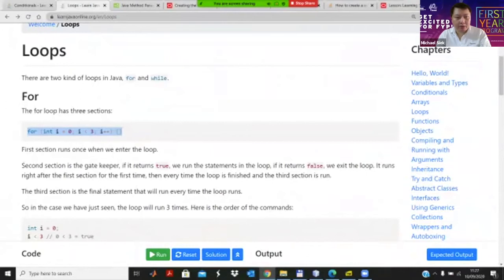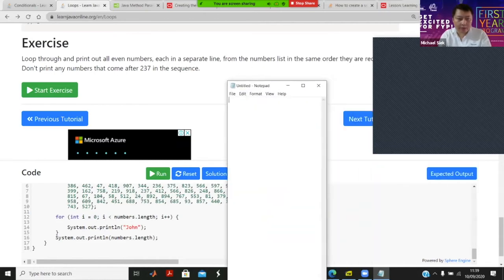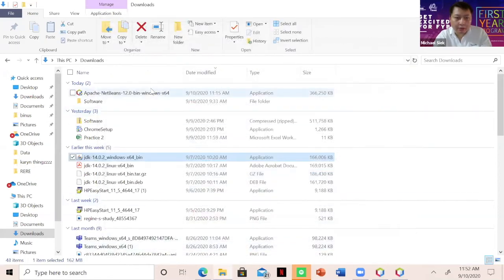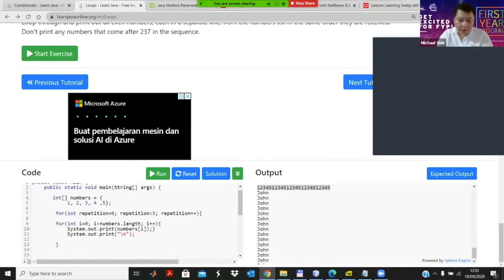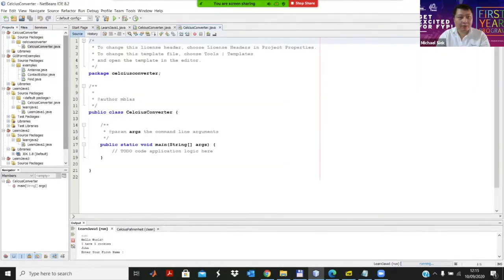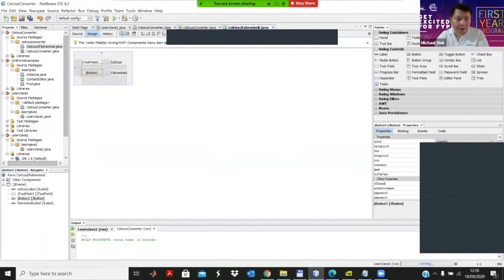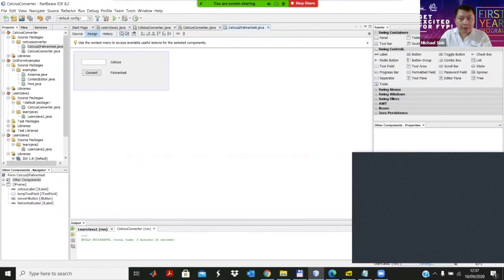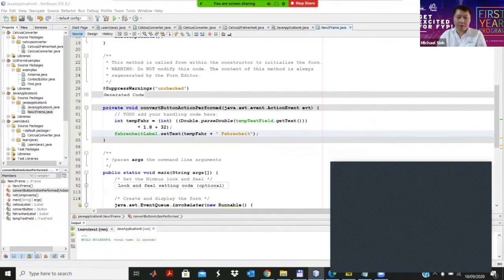BIS Java Programming 201